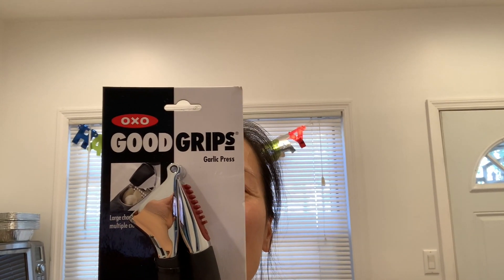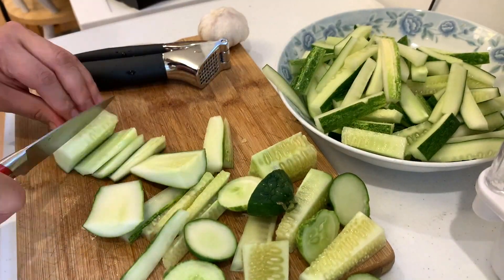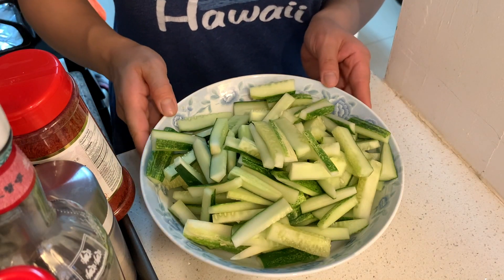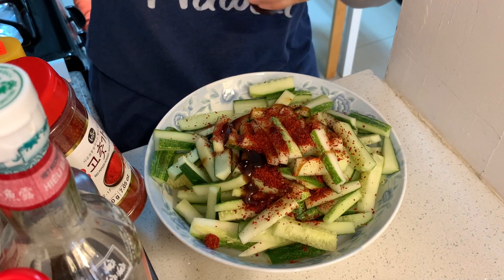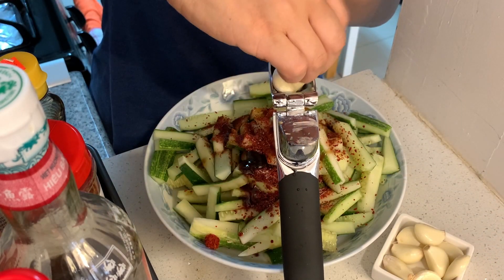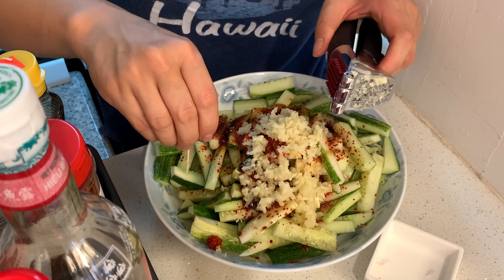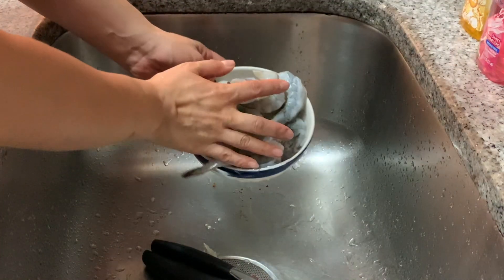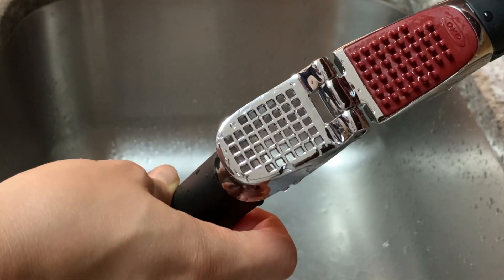OXO Garlic Press : Make Cucumber Cold Dish Easy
Please Support our Pages.

(influencers link for our Influencers Fans)

If you want to buy HadinEEon Electric Milk Frother

Make Orka Peas Sautéed with Mushrooms

Make Short Rib with Bamboo in Korean BBQ Sauce

Please click on the link to purchase Century Kickboxing bag

(influencers link for our Influencers)

Apply for an American Express Card with this link

Here is the link from amazon to buy Cuisinart Oven

Here is the link from amazon to buy ZiZZO Via: foldable bike

If you shop online, you need to join Ebates, a must online tool

Wireless karaoke mic from amazon

Dr Dennis Gross Facial Steamer for clearer and brighter face
(video on Dr Dennis steamer)